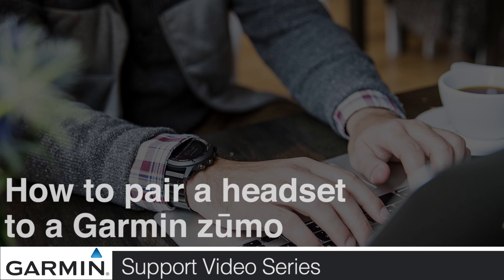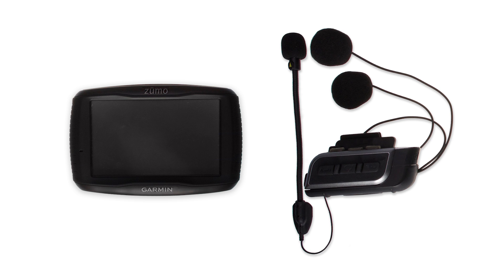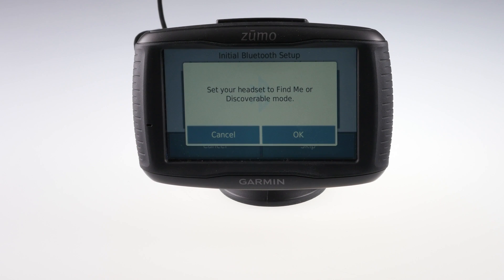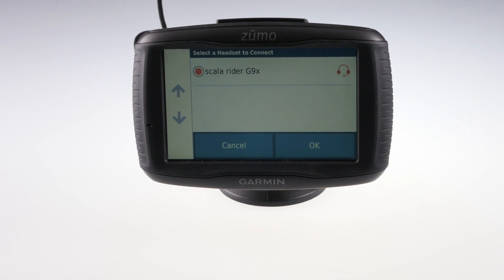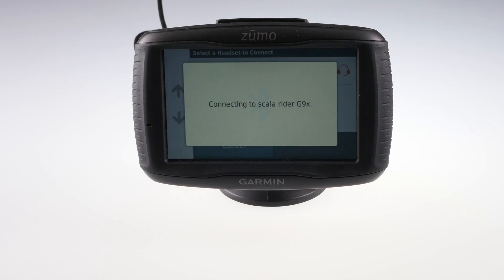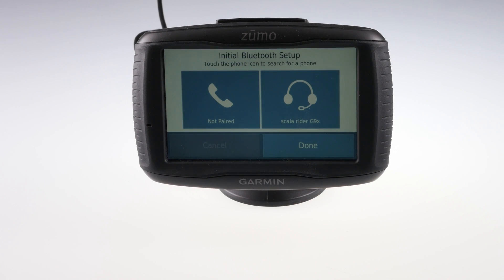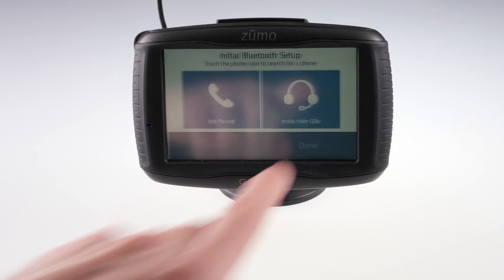Support: Pairing a Headset to a zūmo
Learn how to pair a wireless headset to your Garmin zūmo motorcycle device.